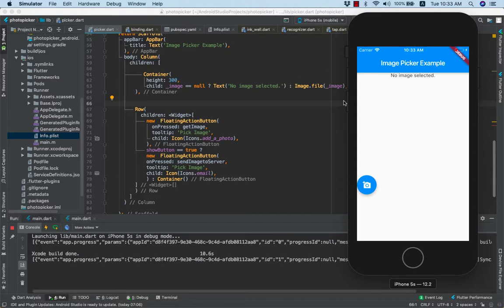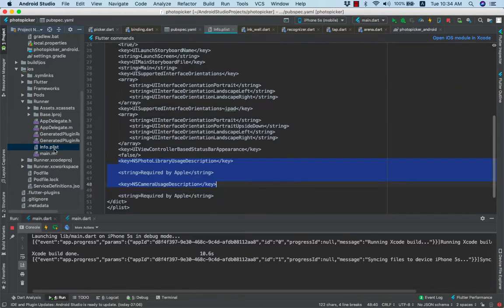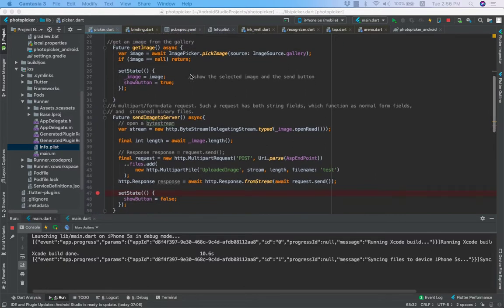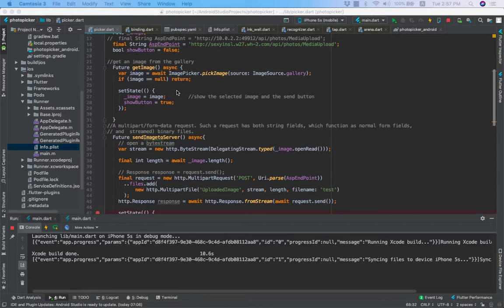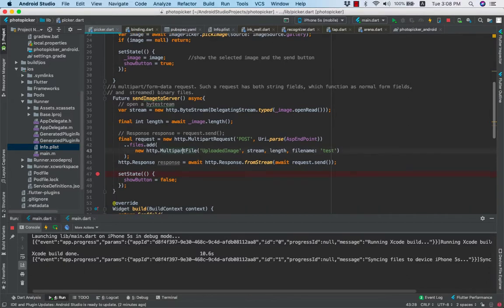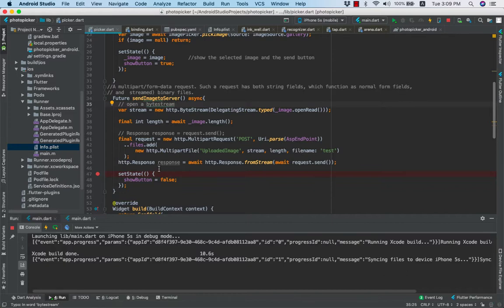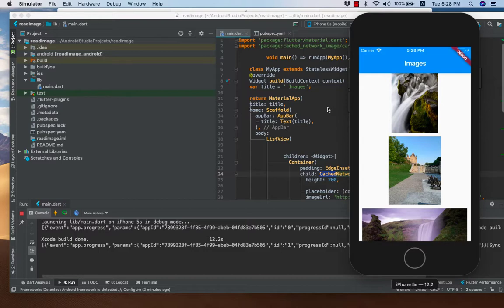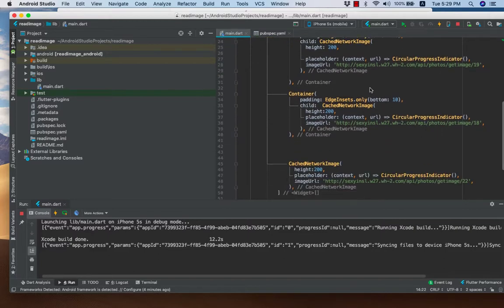image uploading from Flutter to ASP.NET Web API server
flutter demo app that shows how to use Photo picker to select a photo from image library and then send to .NET server with a MultiPart POST. Of course the backend can be any server that understands an HTTP Multipart POST